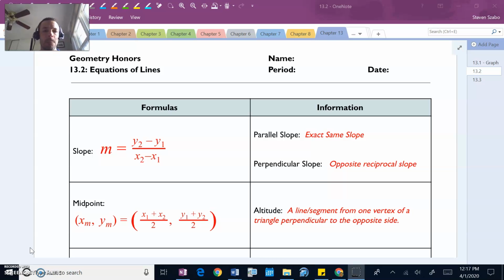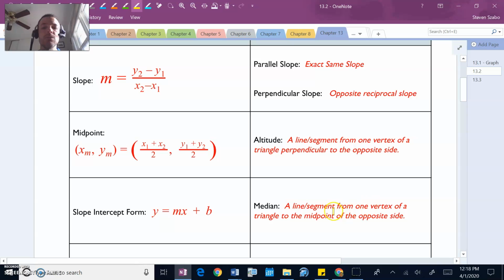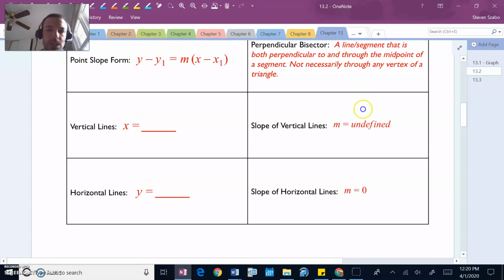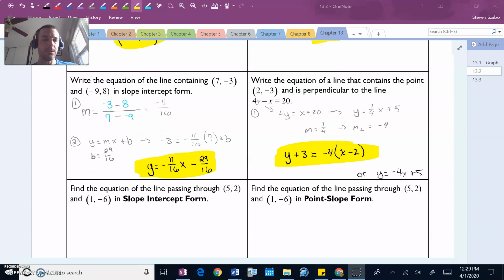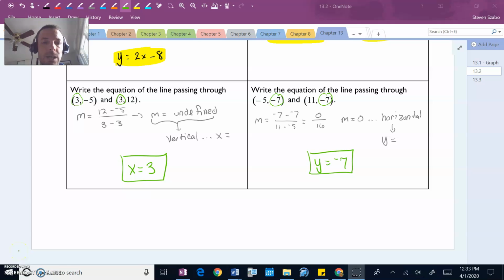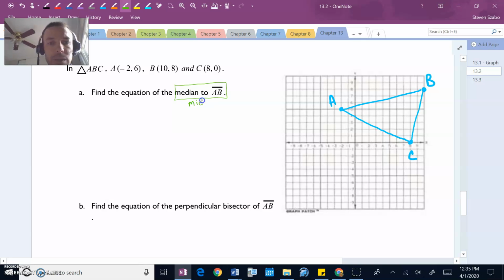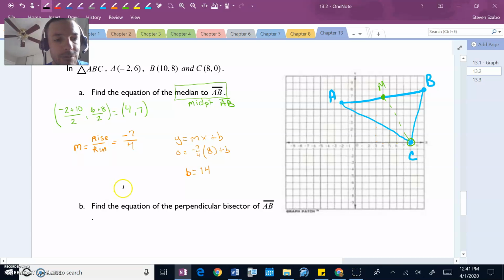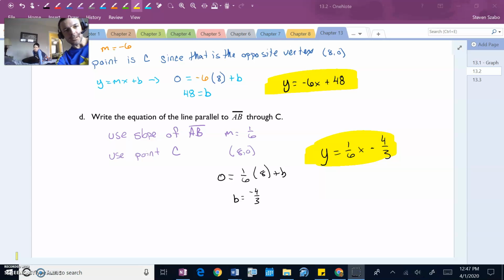13.2: Equations of Lines